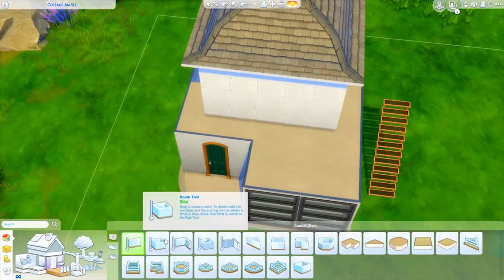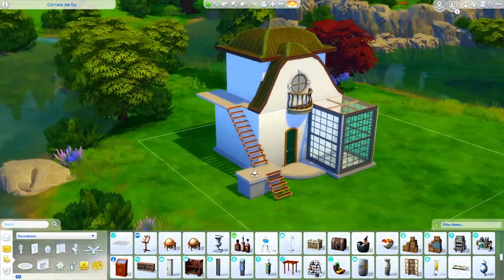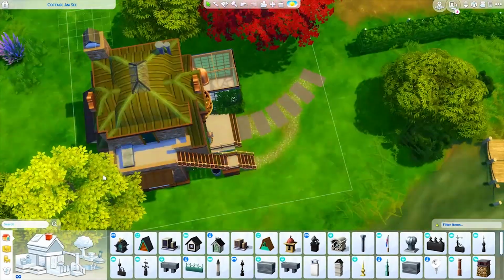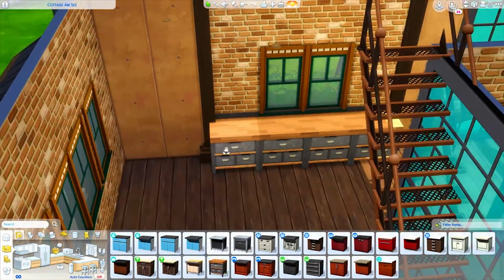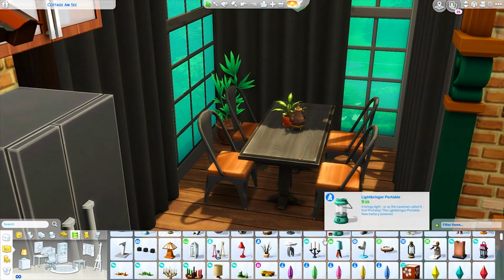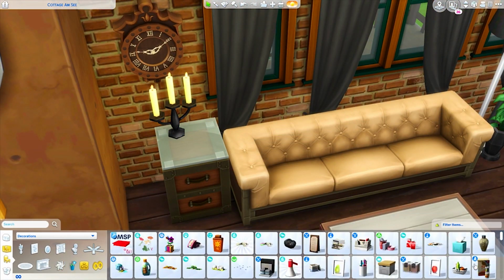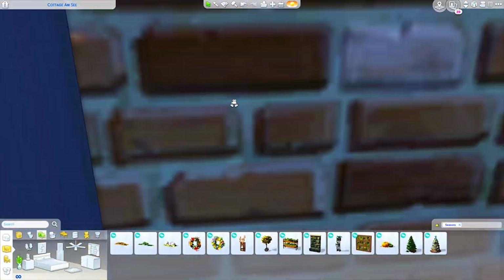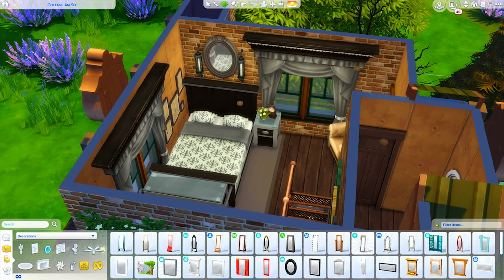STEAMPUNK TINY HOUSE // Sims 4 Speed Build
Happy Simming!
~MsGryphi